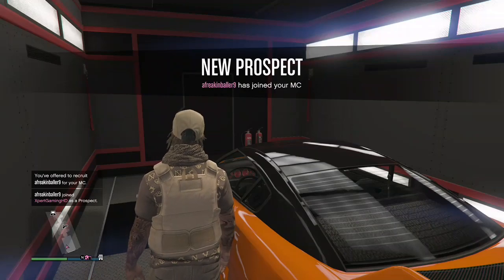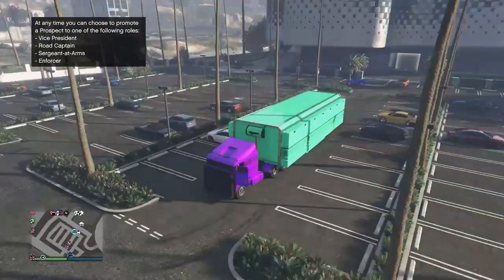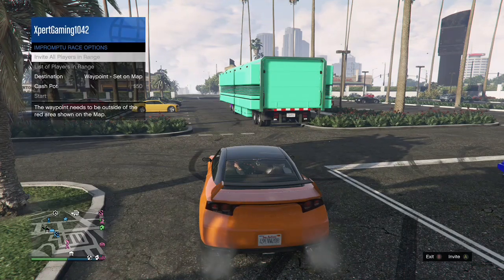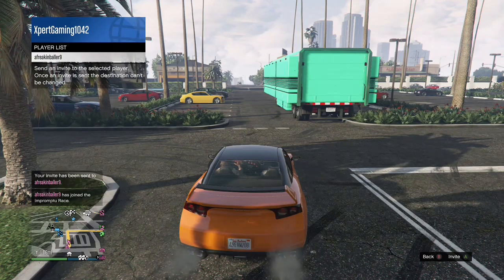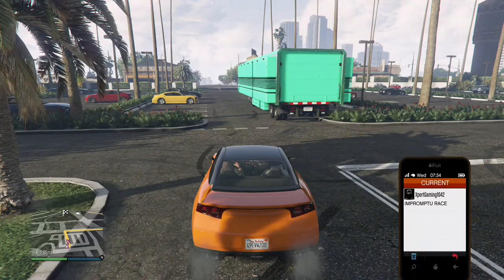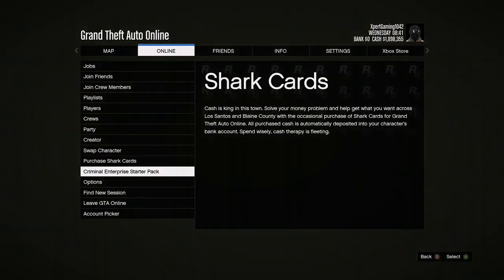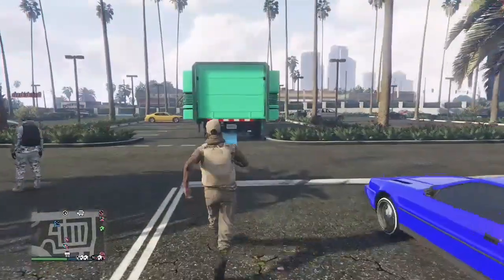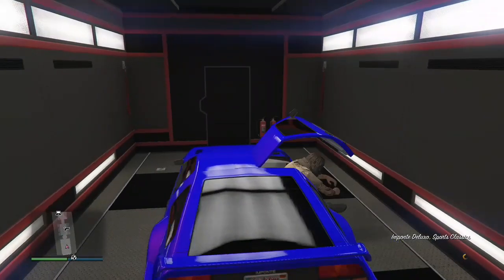*Patched* GTAV SUPER EASY GIVE CARS TO FRIENDS GLITCH!!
Super easy give cars to friends glitch.

Drop a comment if having any trouble with glitch ill help out as much as possible.